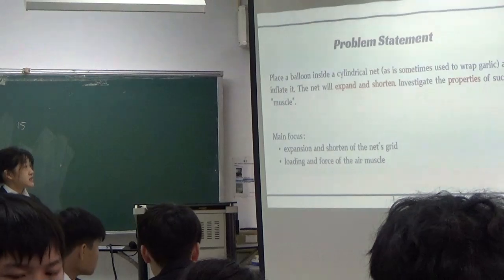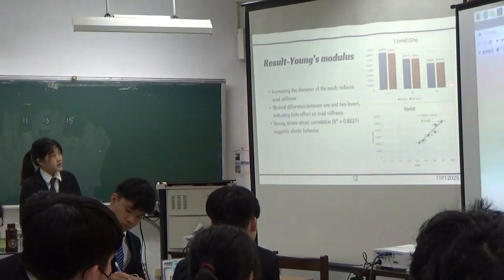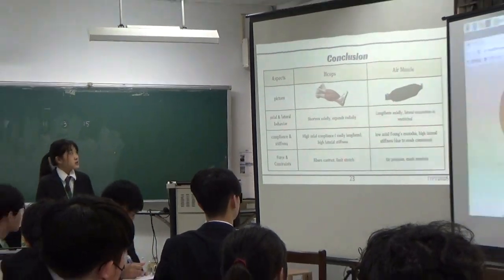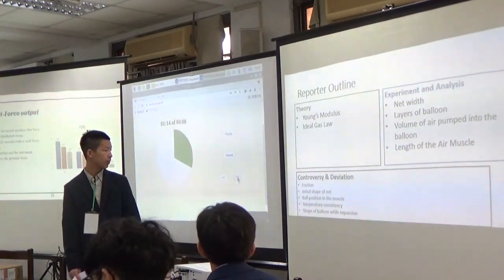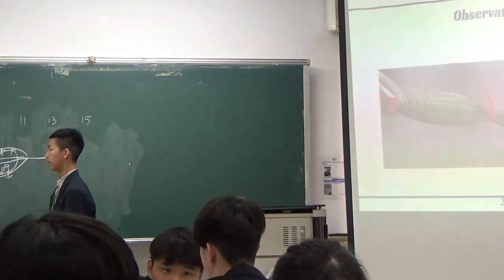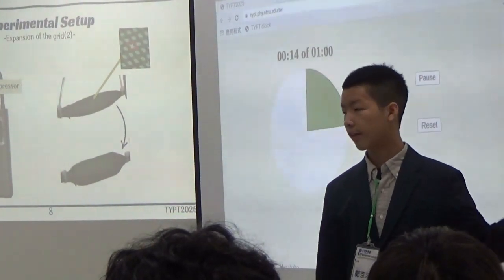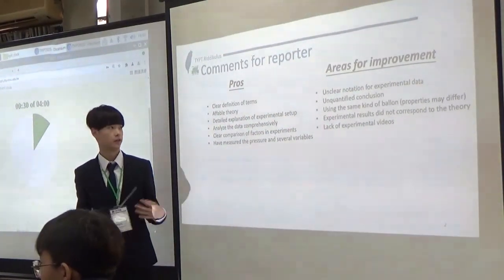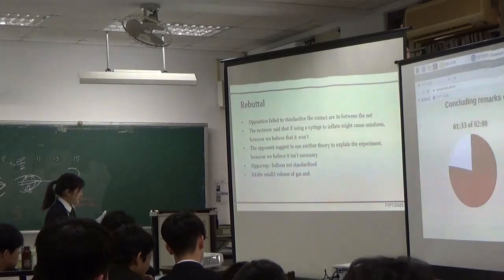20250301 TYPT S501 PF2 stage2